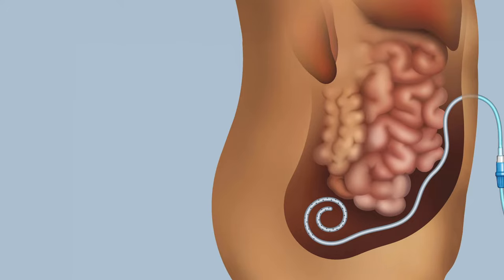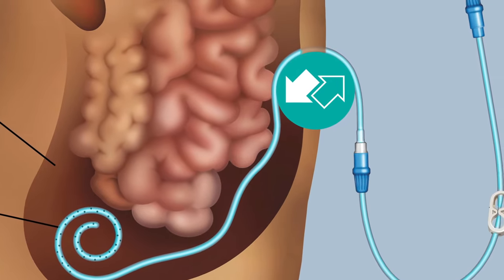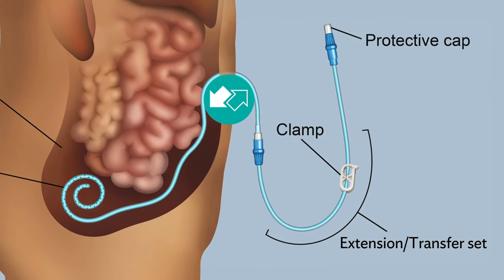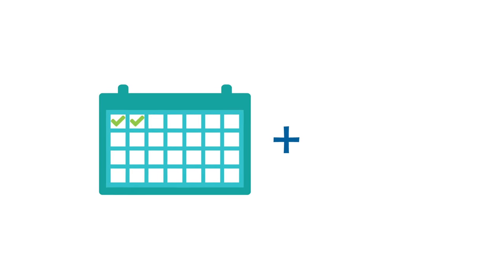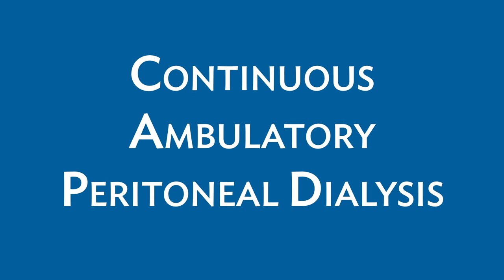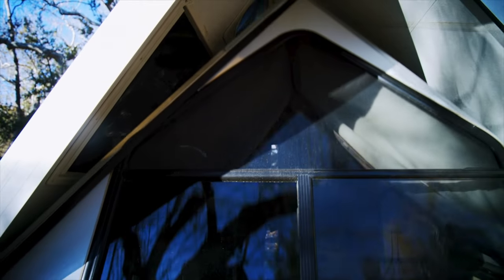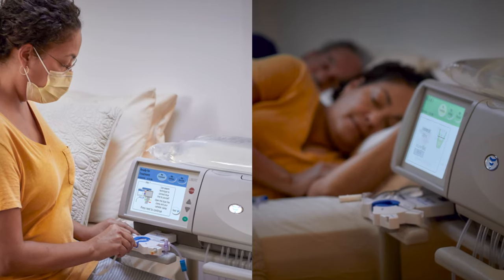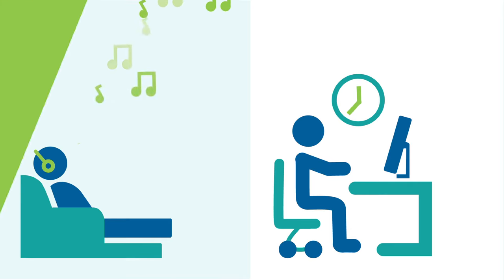Peritoneal Dialysis: Is it Right for You?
If you have an active lifestyle or are often on the go with work, travel or family, then peritoneal dialysis at home may be the right choice. Home peritoneal dialysis offers additional freedom and flexibility as a treatment option that’s closest to natural kidney function and may require fewer dietary restrictions and medications.